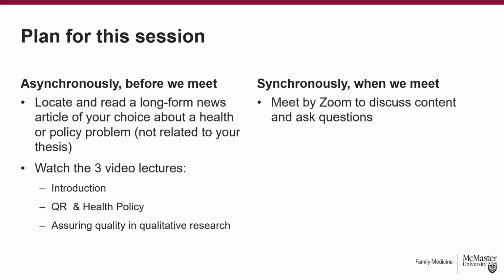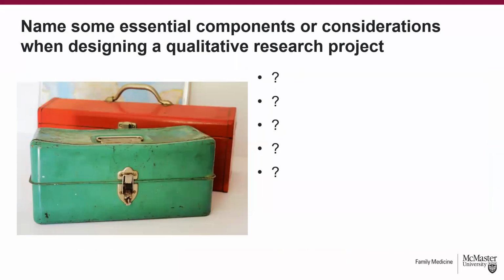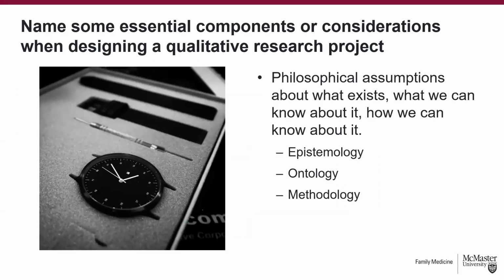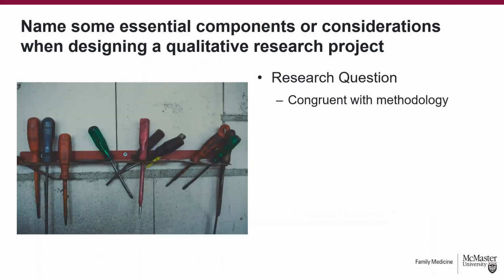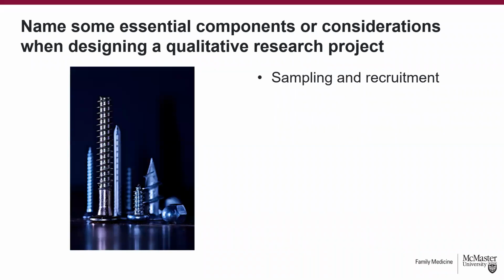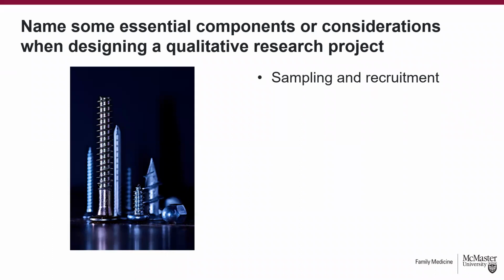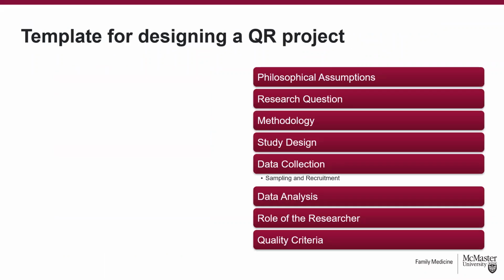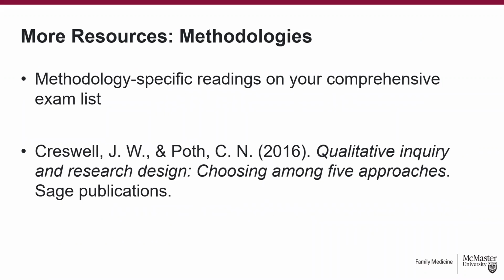HP 711 Comps Prep Video 1: Essential Elements of Qualitative Research